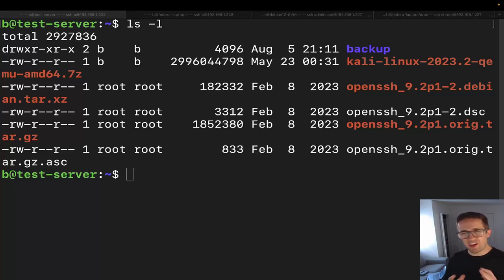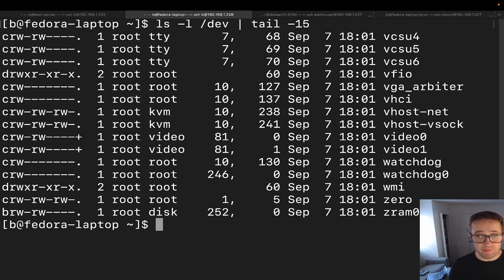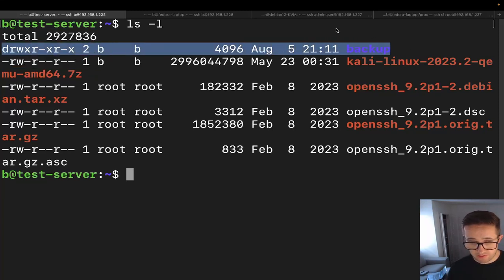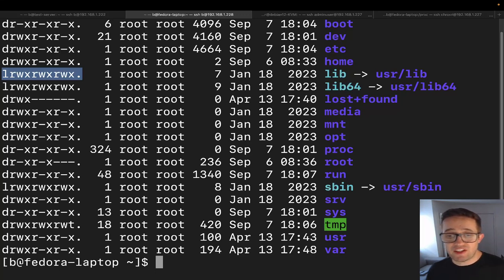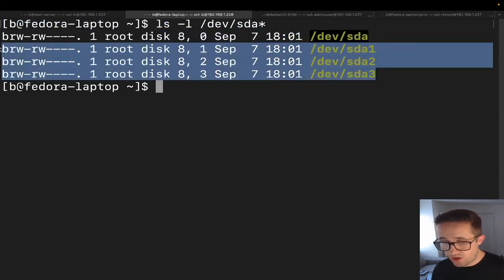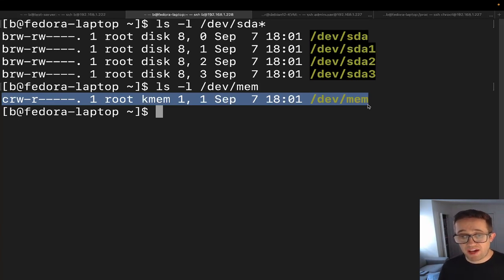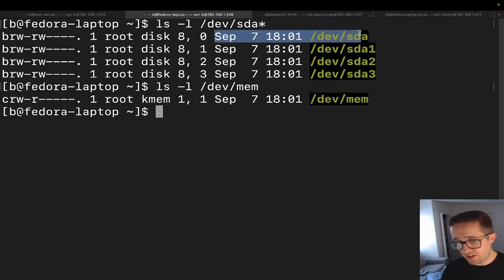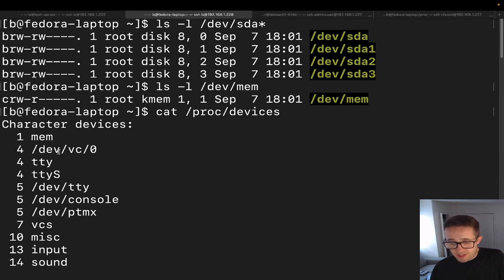Block and Character Devices | Files and Directories | Linux